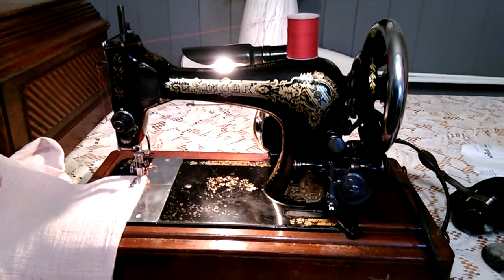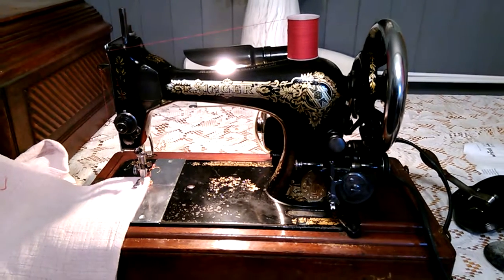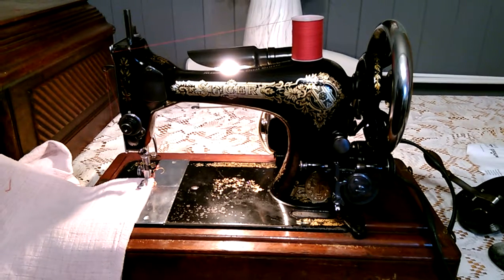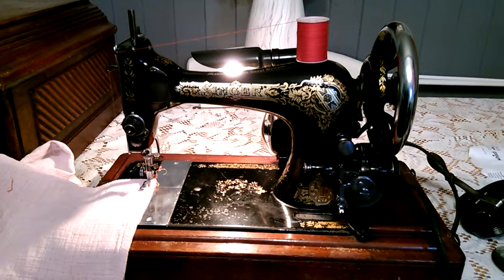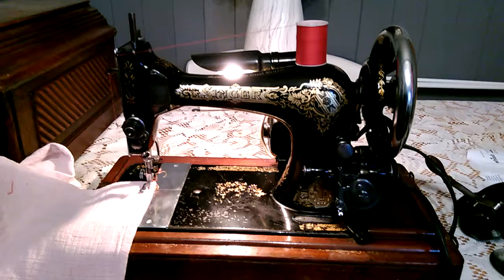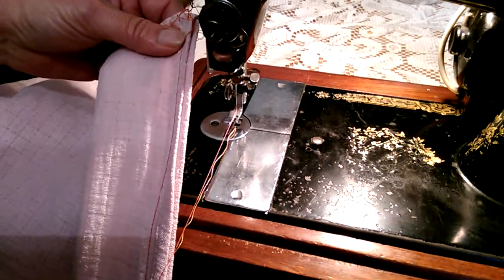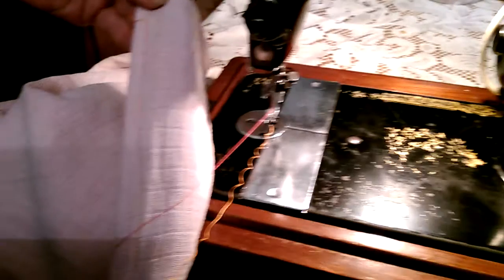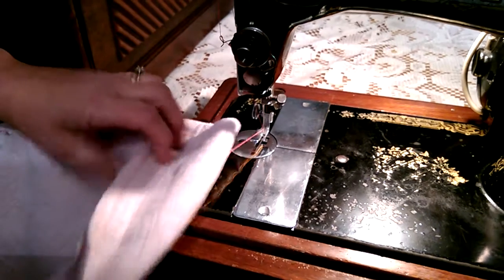1909 Singer Sewing Machine.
This is a demonstration film for a singer sewing machine currently for sale on eBay. Item number 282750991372